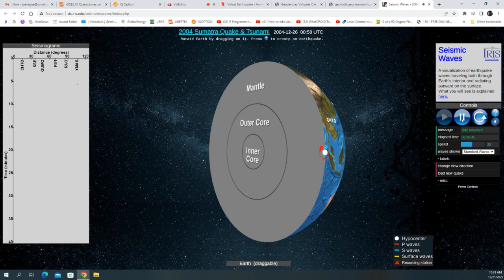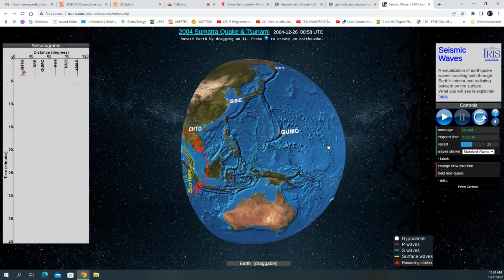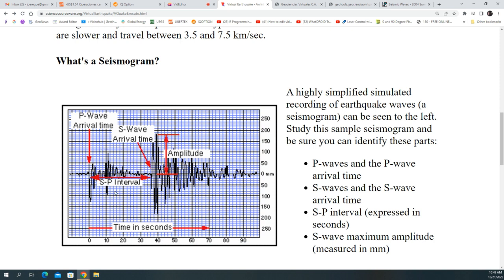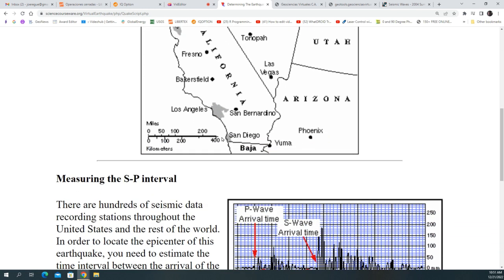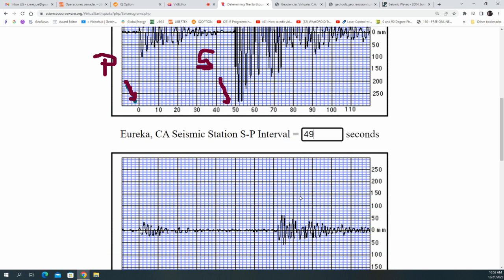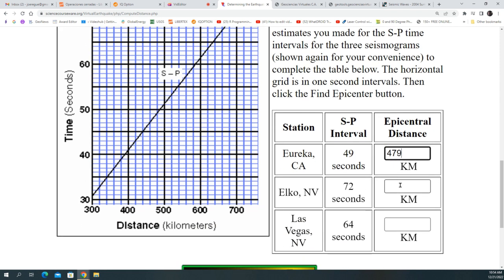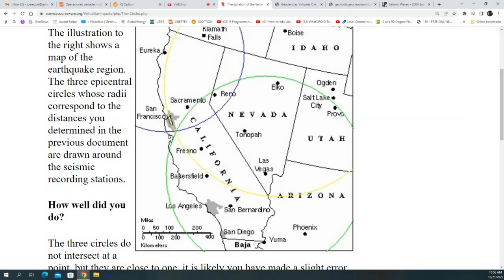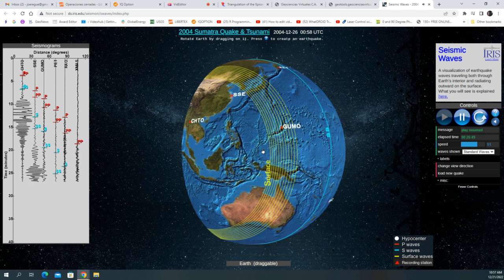How to locate an Epicenter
Brief video on how to locate the epicenter of an Earthquake.